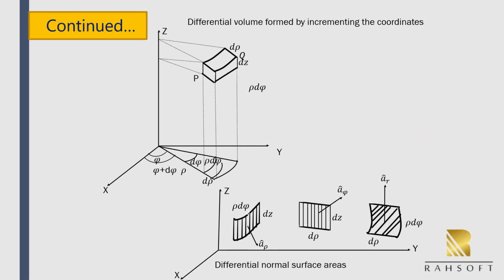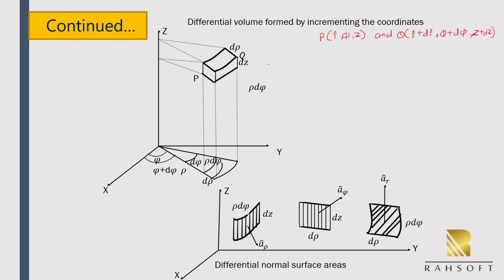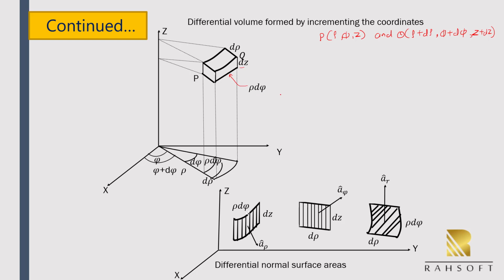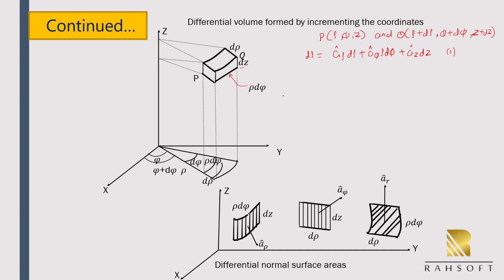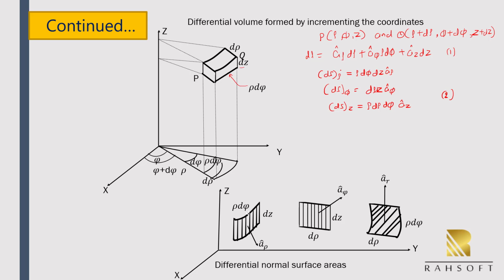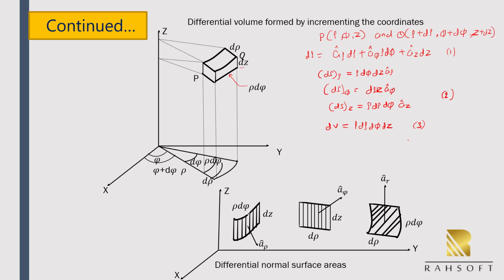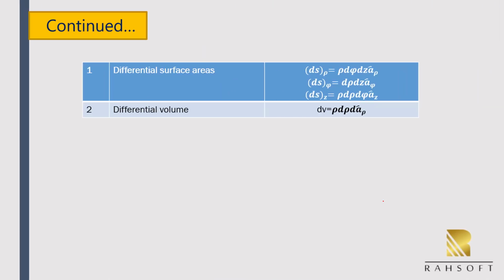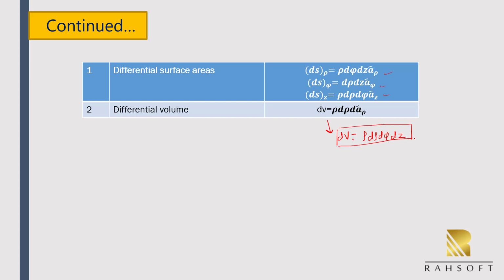Electromagnetics : Cylindrical Coordinate System Differential length, area & volume RAHAE101.3.7.1.2